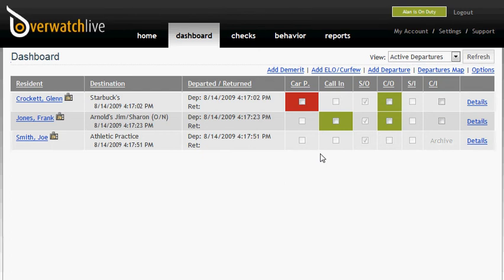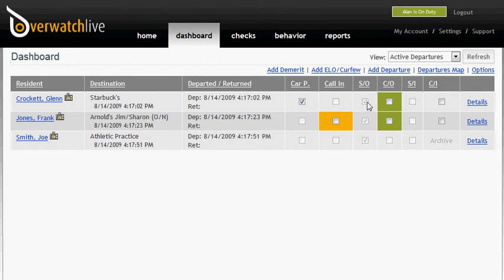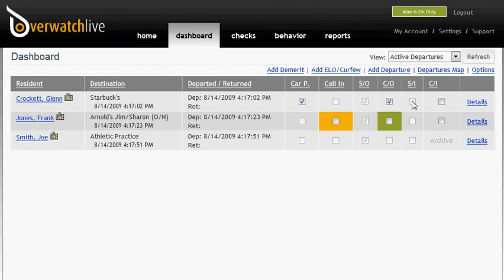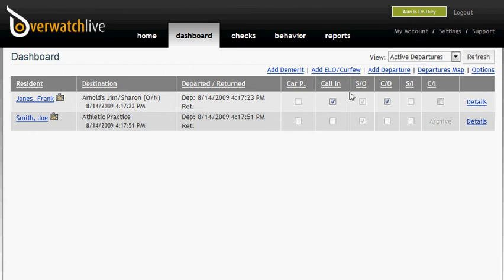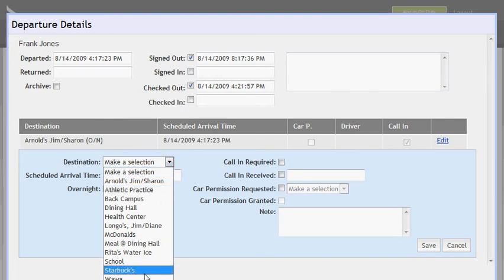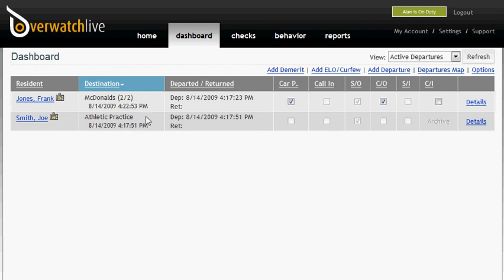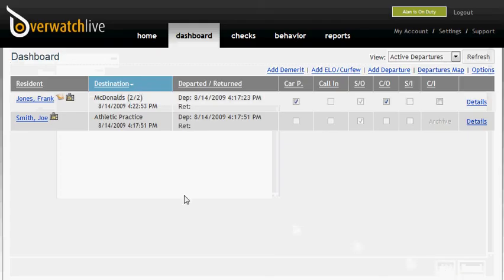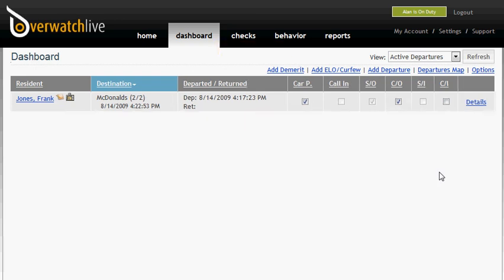Dashboard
Get an overview of the Dashboard and its functionality.